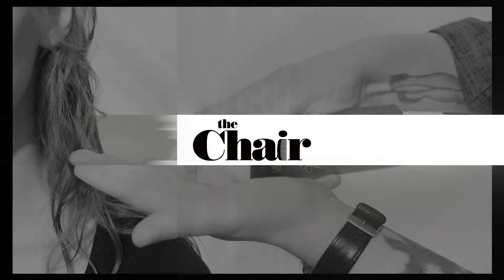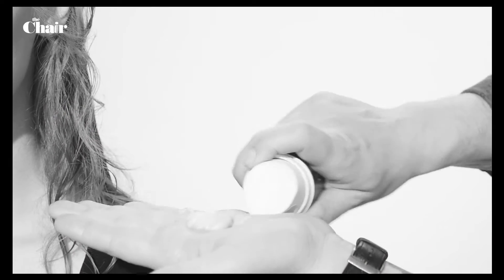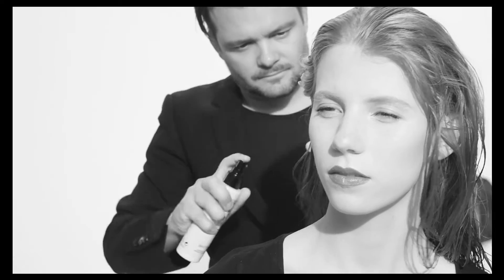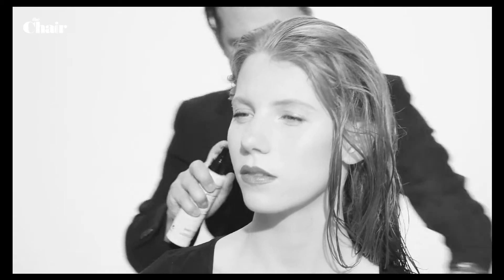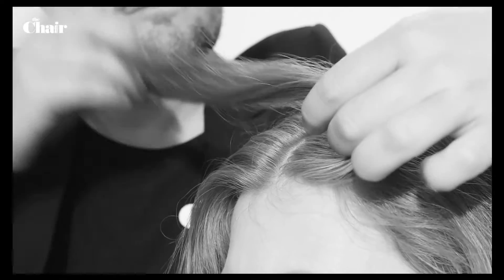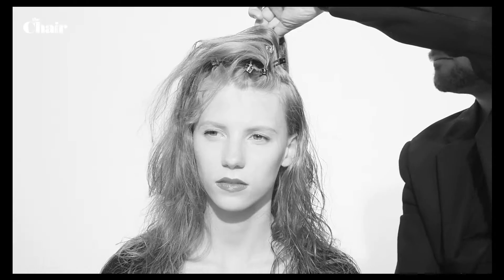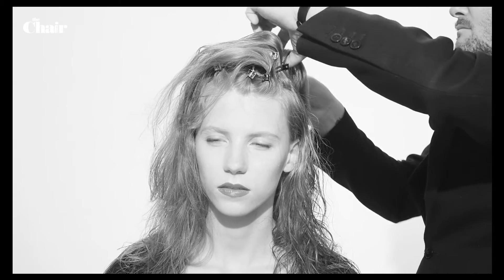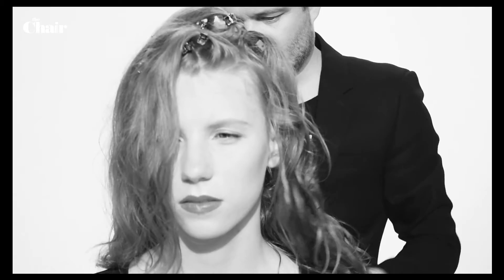Hair tutorial | Sweetheart curls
In this tutorial hairstylist Jeffrey Janssen will show you how to create these perfect Hollywood waves. The products used in this tutorial are from L'Oreal Professionnel.

- L’Oréal Professionnel - Hollywood Waves by Tecni.Art

for the 'how to' create this makeup look'.

Hair: Jeffrey Janssen @ The Chair
Make-up: Maico Kemper @ The Chair